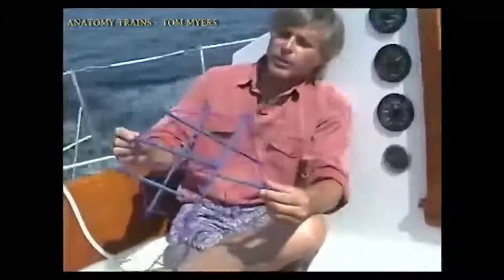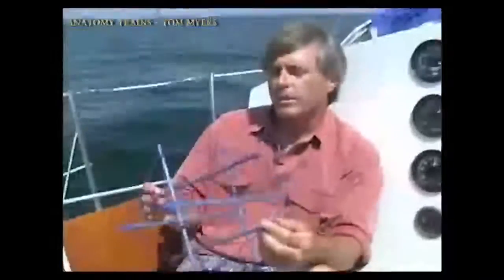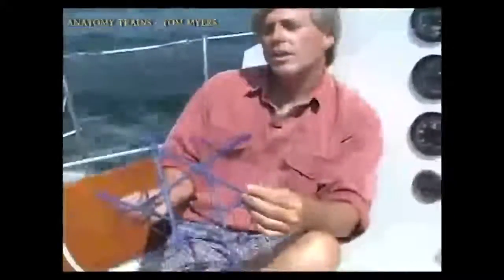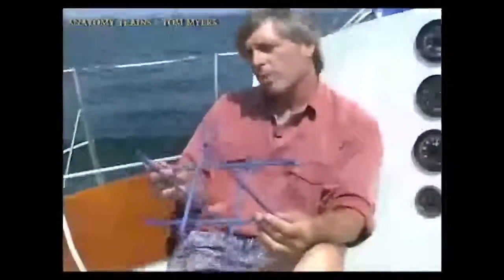$wagg Surfing - Swagg Positioning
In this video, I talk about real-time positioning and how you should play with a structural integrity, team-energy-dynamics oriented approach.
Let's Bridge Worlds! :)